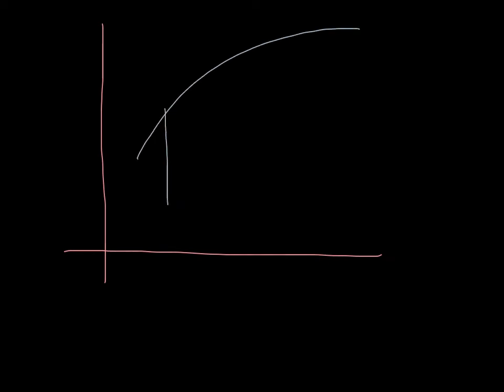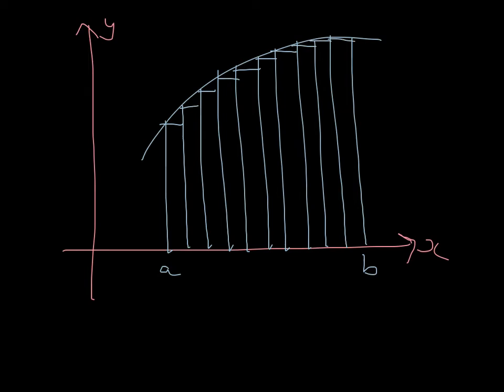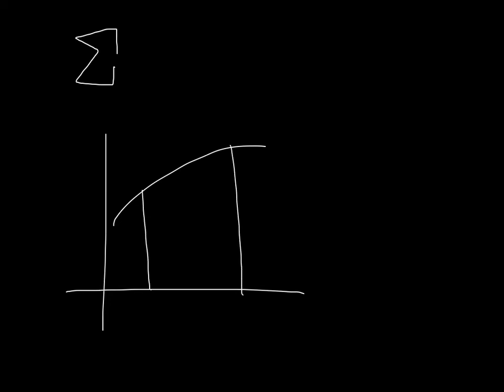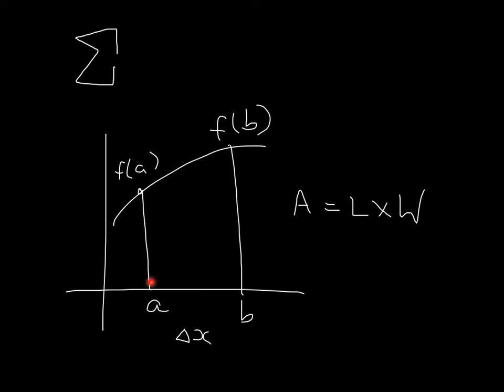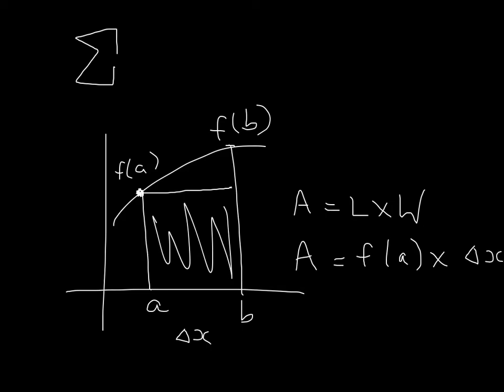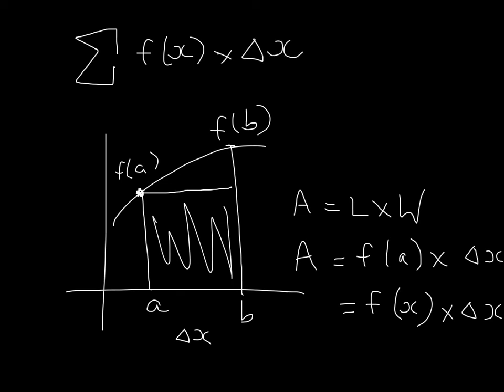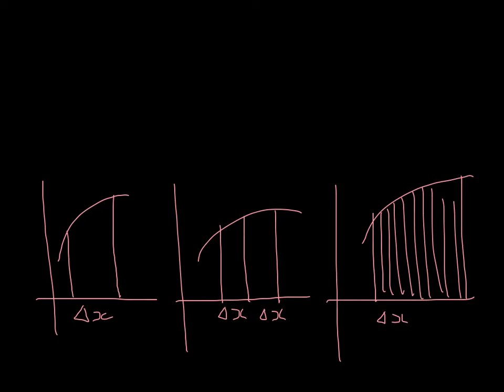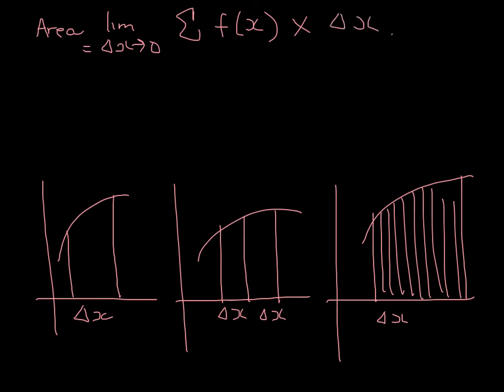Theory of integration